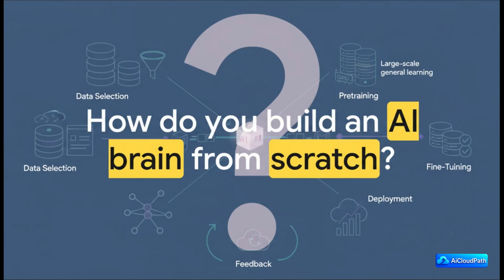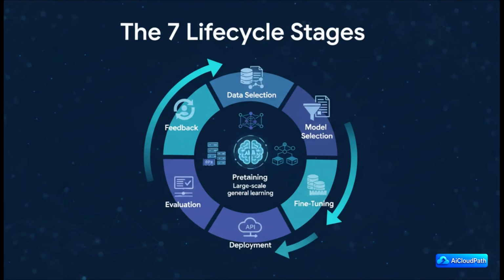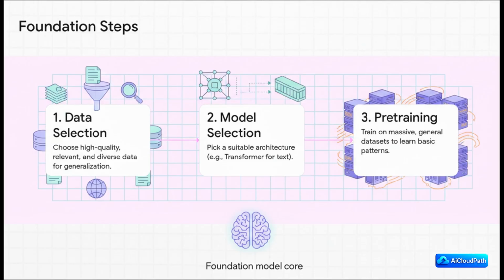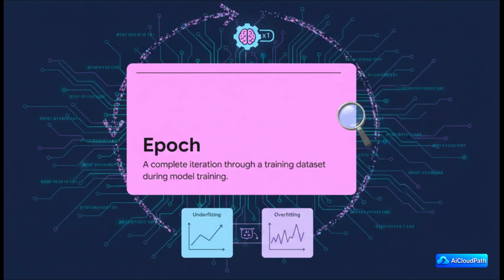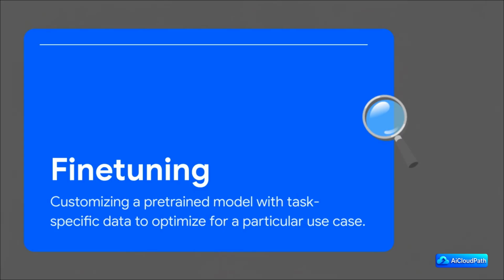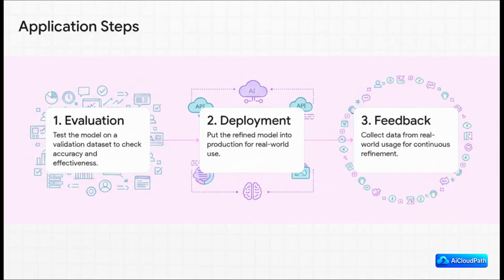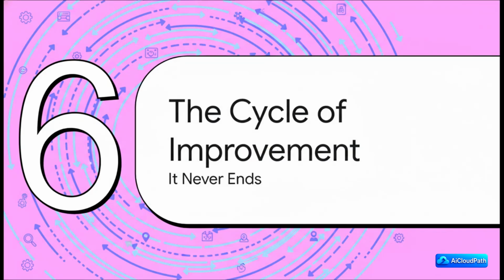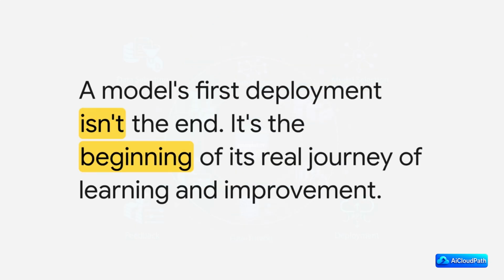Foundation Model Lifecycle Explained | Pretraining vs Fine-Tuning (AWS AI Exam)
Understanding the Foundation Model Lifecycle is critical for passing the AWS AI Practitioner and Generative AI exams. In this lesson, we break down each stage of the lifecycle—from data selection and model selection to pretraining, fine-tuning, evaluation, deployment, and feedback.

You’ll clearly learn:

The difference between pretraining vs fine-tuning

What an epoch is and how it affects underfitting and overfitting

How foundation models are adapted for real-world use cases

How AWS services like Amazon SageMaker support the full model lifecycle

This video is perfect if you’re studying Generative AI, LLMs, Bedrock, or AWS certification exams and want concepts explained clearly, visually, and exam-ready.

👉 Watch till the end to lock in these high-value exam concepts.